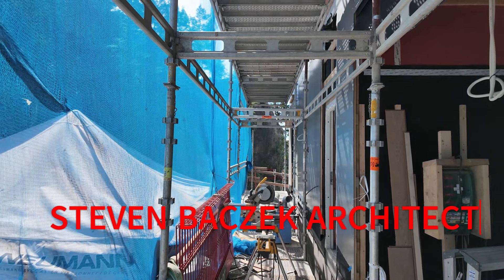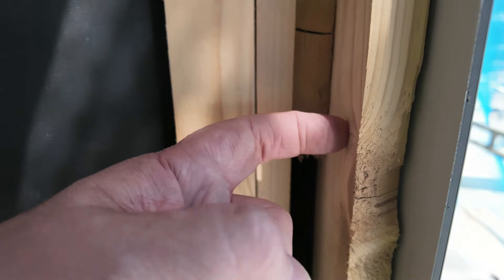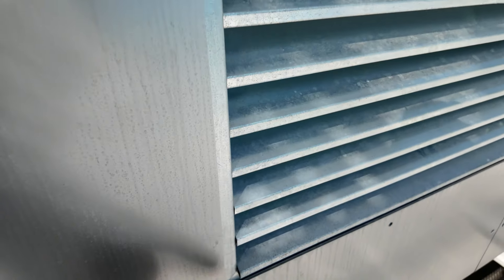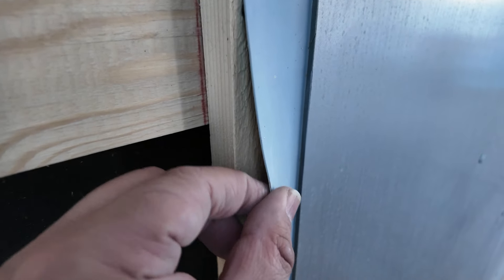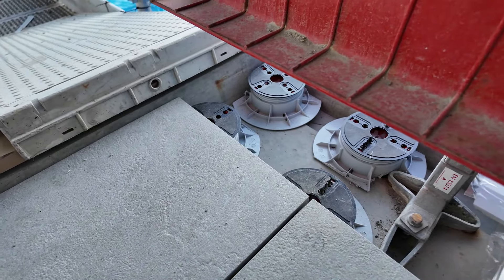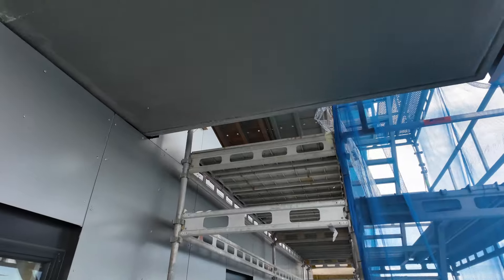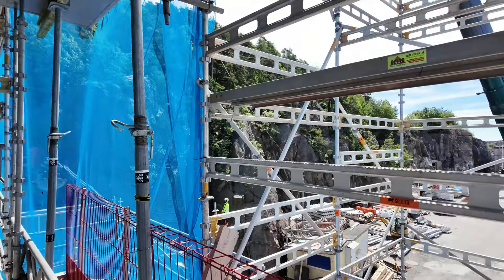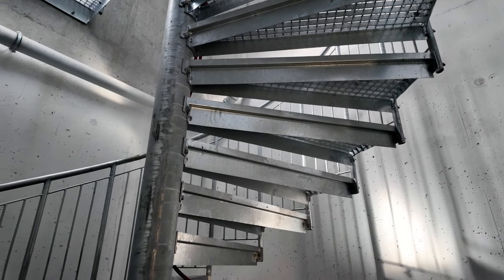PRE FABRICATED BATHROOM PODS.....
Touring a High Rise Multifamily, let's talk some Pre Fab Bathrooms and Roof Details